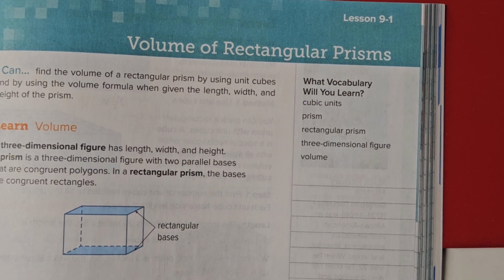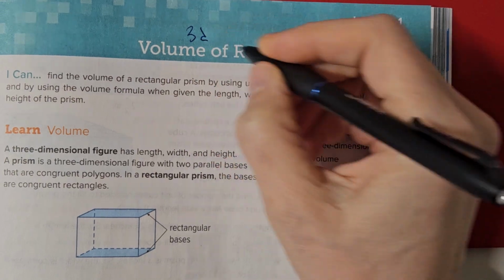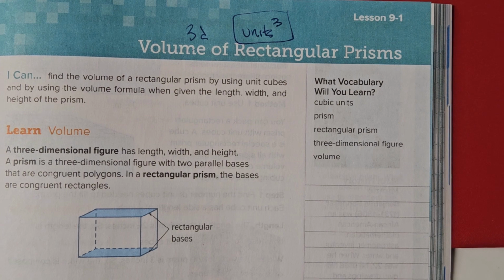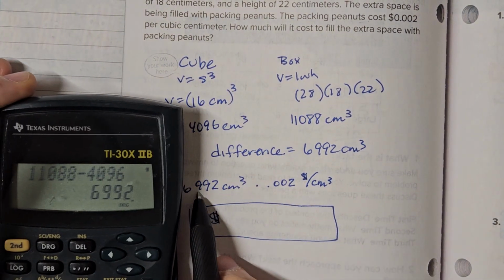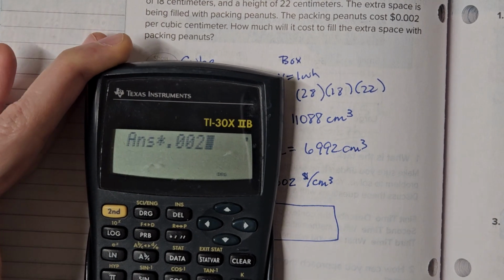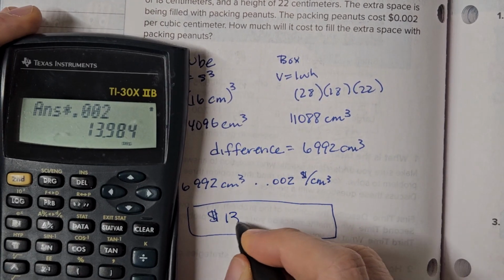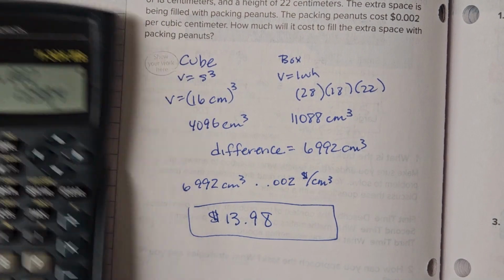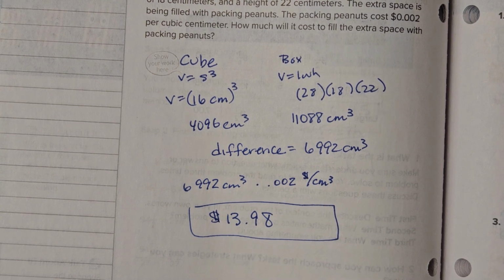McGraw Hill, Grade 6, 9-1